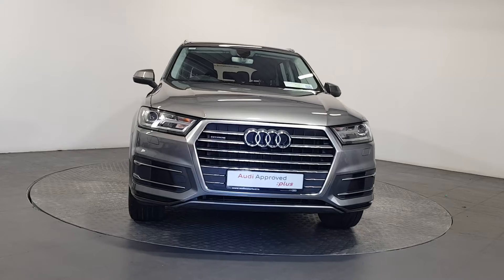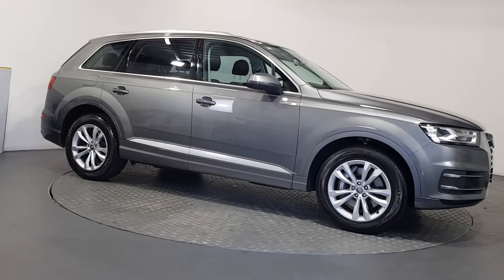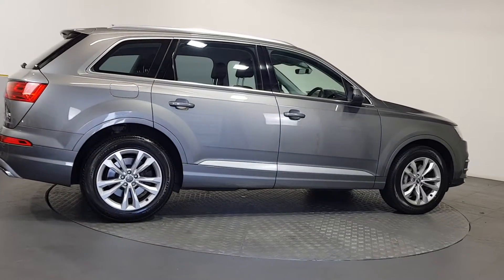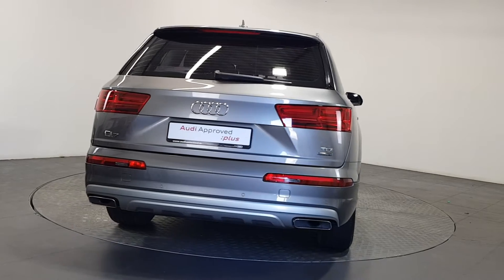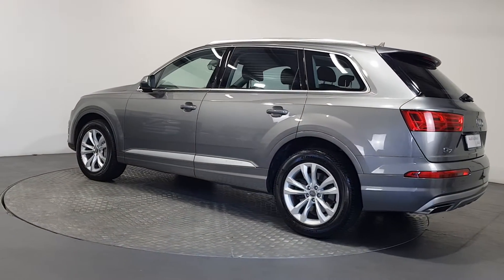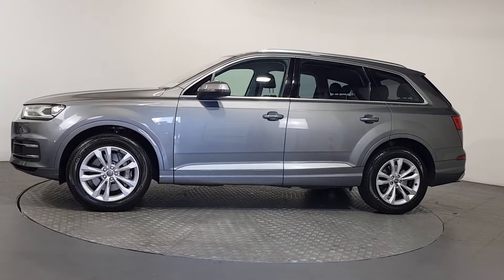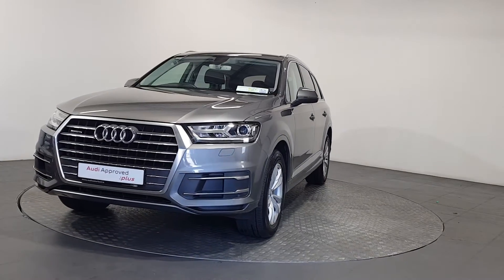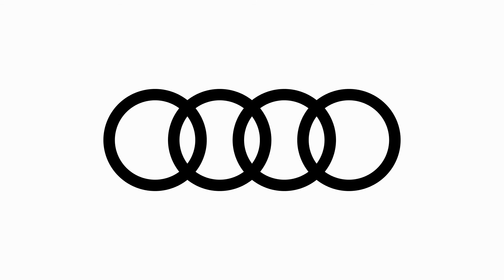161 Audi Q7 | Audi Waterford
161D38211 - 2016 Audi Q7 SE Business 3.0Tdi quattro 7 Seater 46,950

- Audi Waterford -
Butlerstown Roundabout, Cork Road, Co. Waterford.